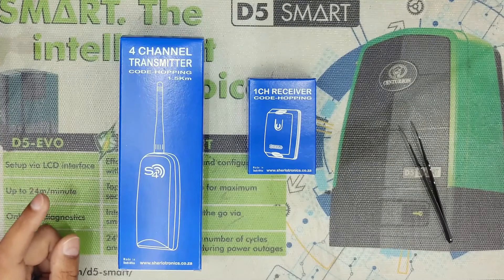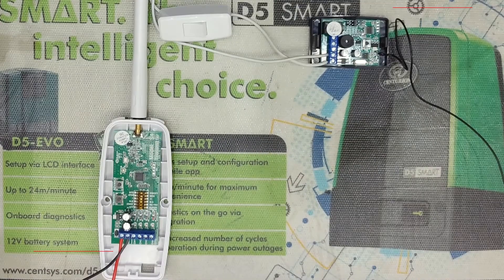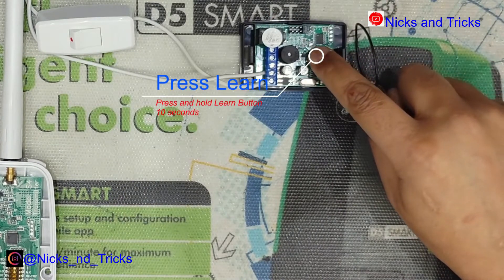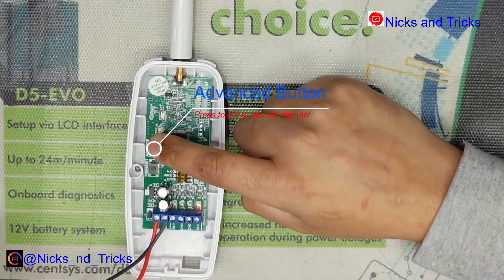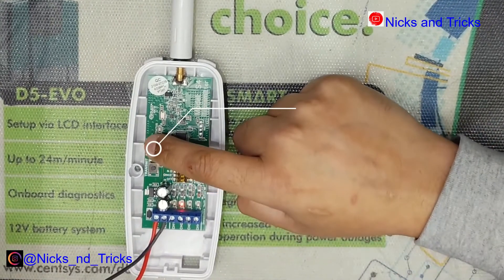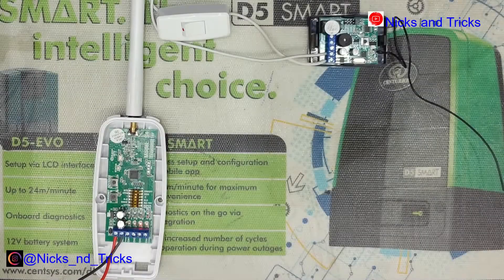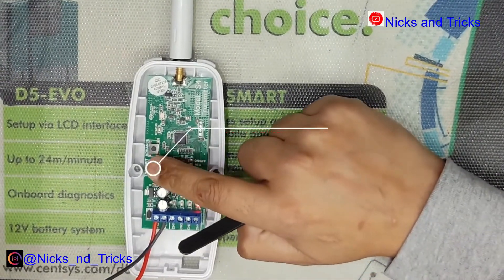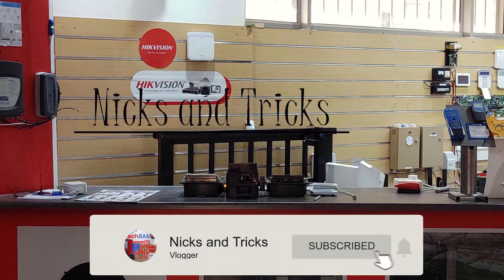how to program Sherlotronics S4 to a single channel receiver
In this episode, we go through the process of learning the Sherlotronics S4 Four-channel transmitter onto a Sherlotronics single-channel receiver